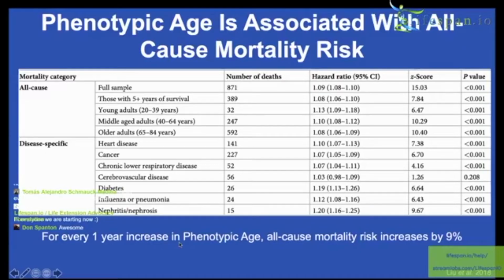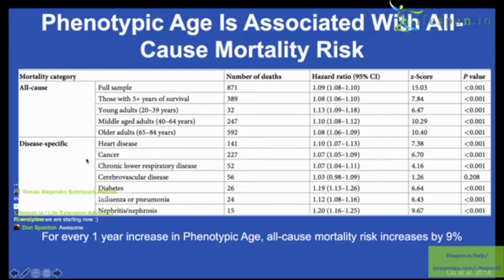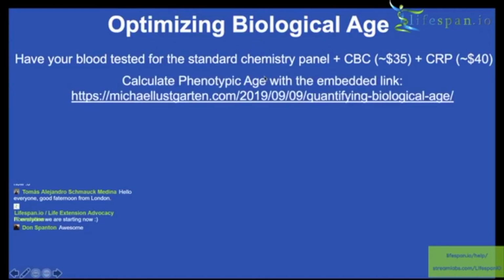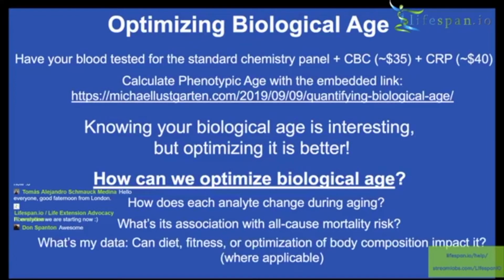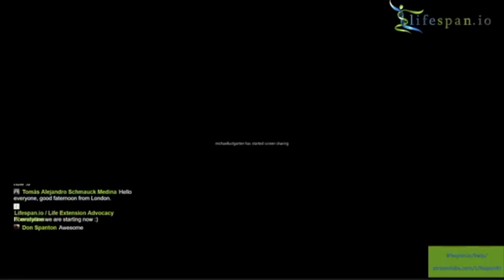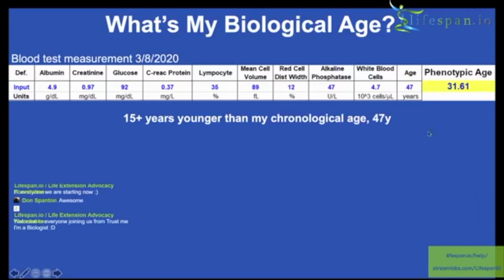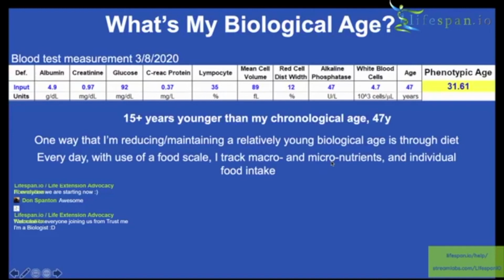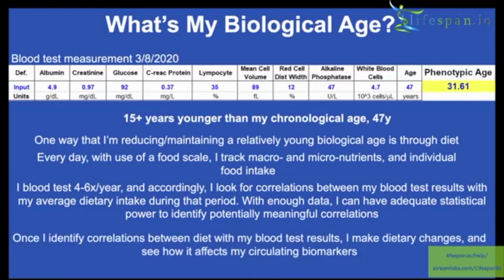Biological Age Testing: 15 Years Younger Than My Chronological Age